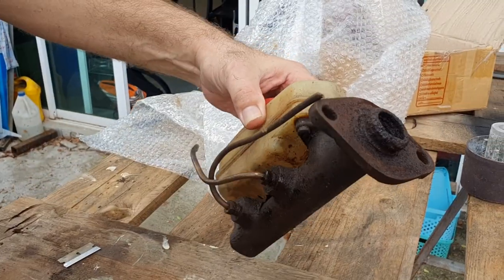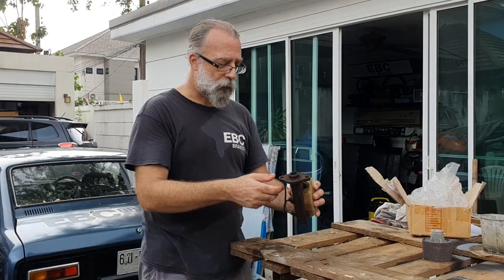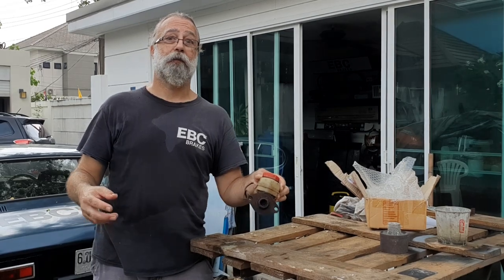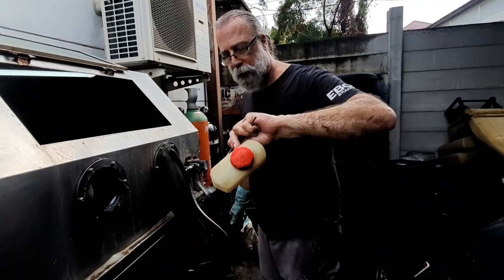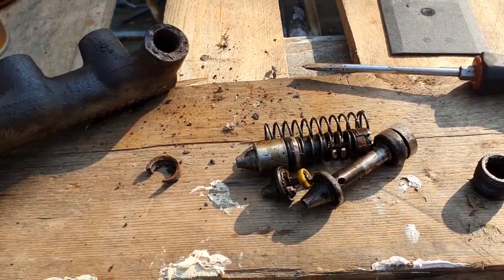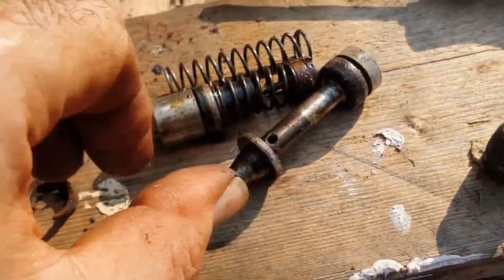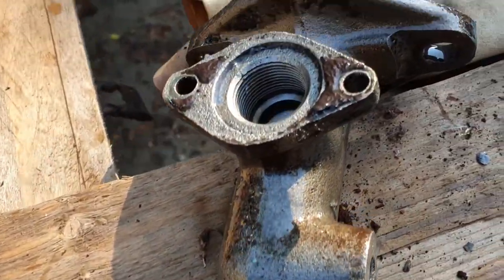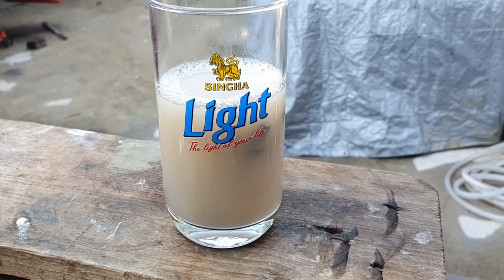Can it be saved? MK3 Cortina master cylinder recovery (Vapour Blasting)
A good friend and fellow Fordaphile sent me a very crusty MK3 Cortina master cylinder. It was seized solid and there was no obvious way to clean it up and strip it down. These are getting harder to find so I said i'd see what I could do with our vapour blaster.

If you would like to show us what you are doing you can join us on our Facebook